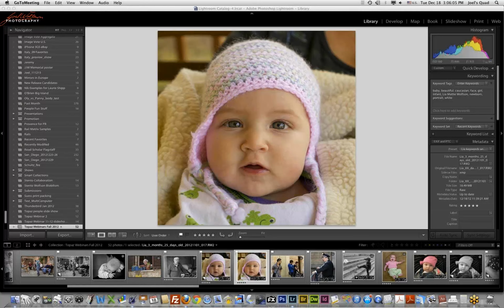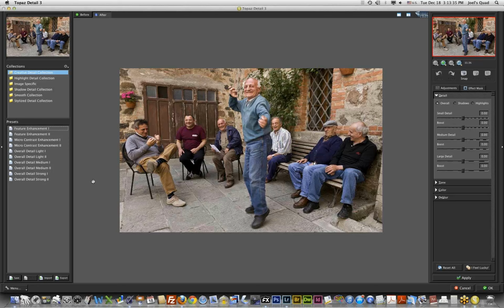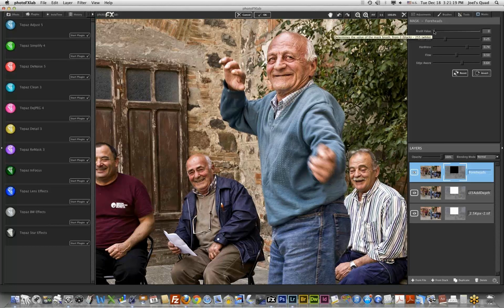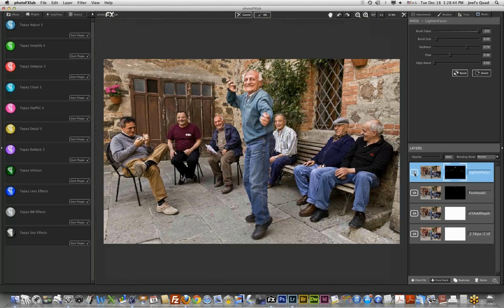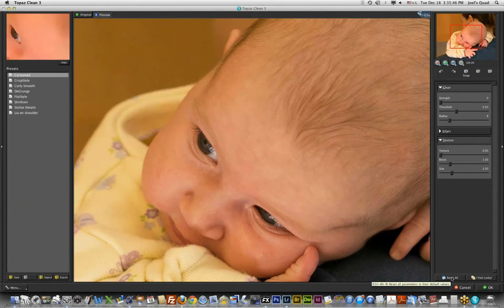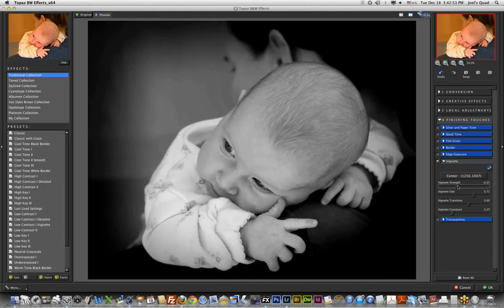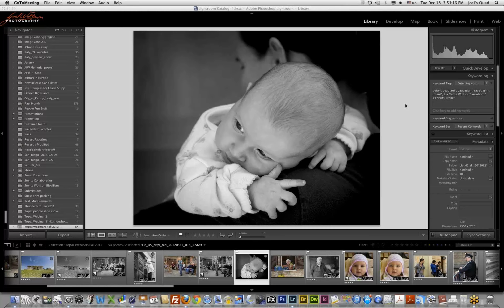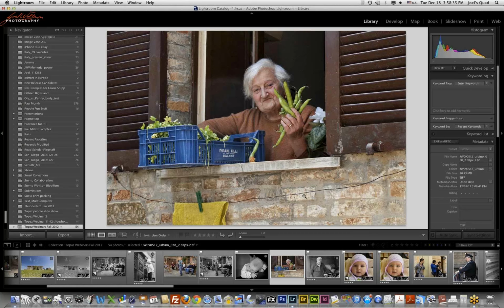Optimizing Images of People Using Topaz Plug-Ins, presented by Joel Wolfson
We don't always have the luxury of setting up ideal lighting and using professional models when photographing people. Join internationally published photographer Joel Wolfson as he shows you how he optimizes images of real people shot in all kinds of situations. From street photography to an informal portrait, Joel will show you his favorite techniques using Topaz Adjust, the NEW Topaz Detail and Topaz B&W Effects to get just the right emphasis and character for creating compelling images of people.

Joel is published internationally and his roster of notable clients include Newsweek, Elle, Seventeen, Houghton Mifflin, and corporate clients such as Apple, AT&T, 3M, United Airlines and Pillsbury.  His technical articles on digital imaging have been translated for use in more than 30 countries.  Yet he is best known for his artistic images and unexpected views of everyday places around the globe.